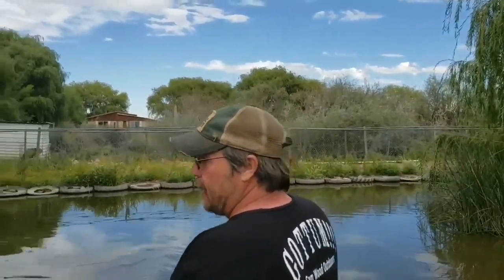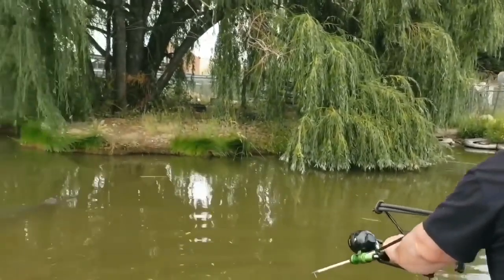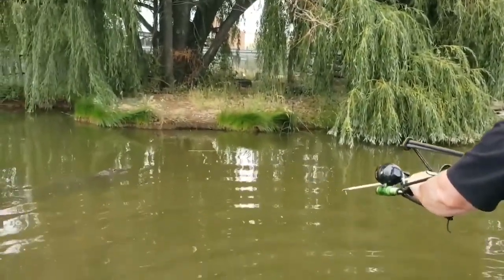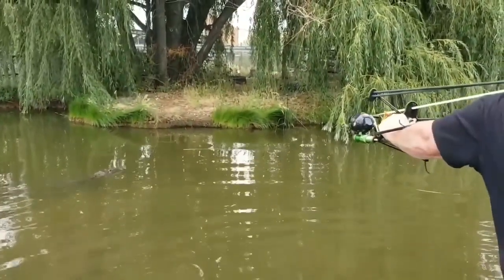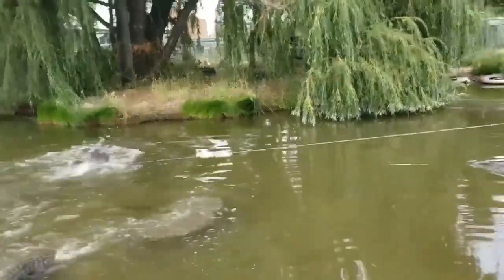Most Dangerous Bowfishing Ever!!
Traveled to Colorado to bowfish the RARE Rocky Mountain white tilapia.